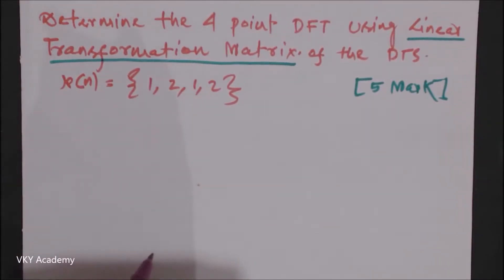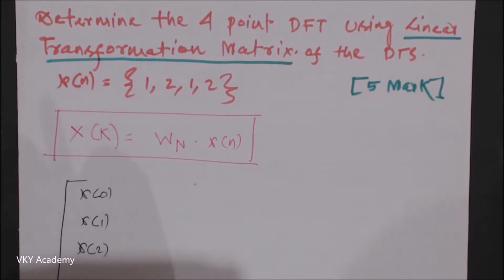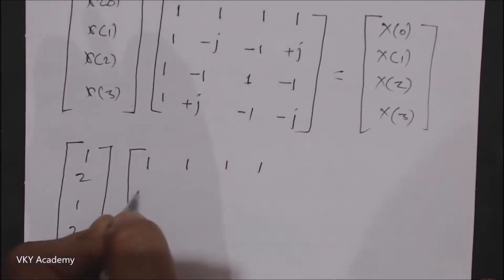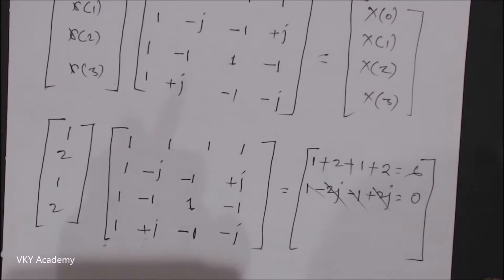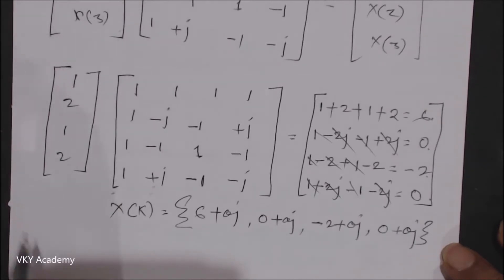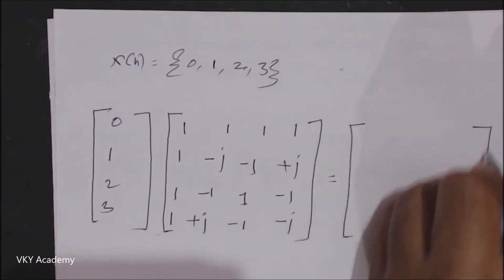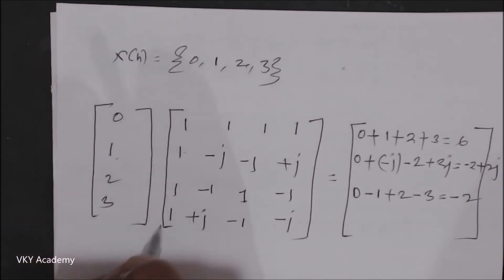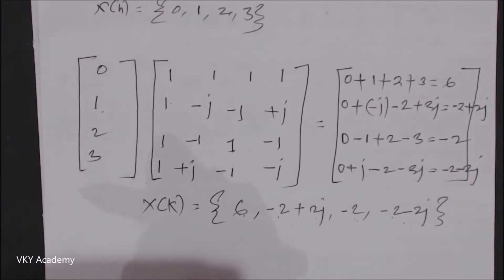Lecture-6 : Numerical || DFT as Linear Transformation || Discrete Fourier Transform (DFT) || DSP